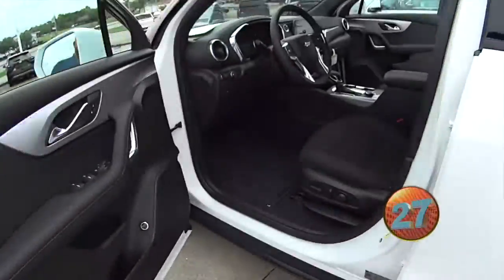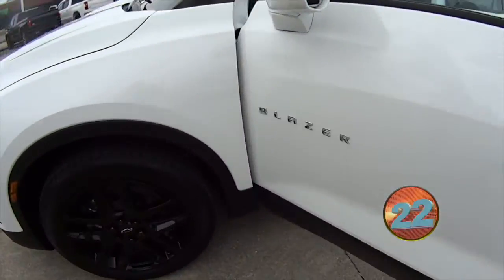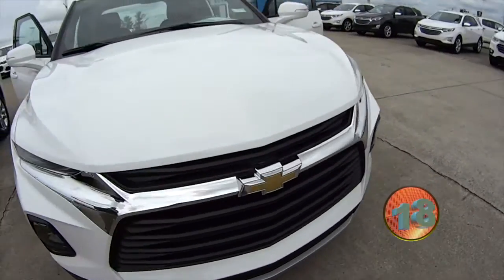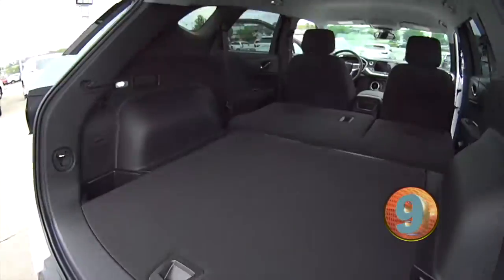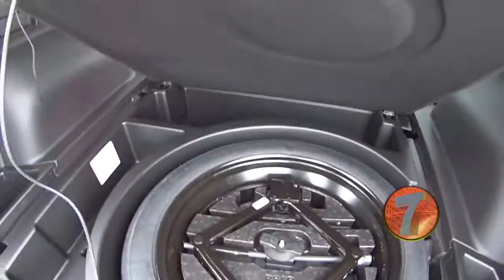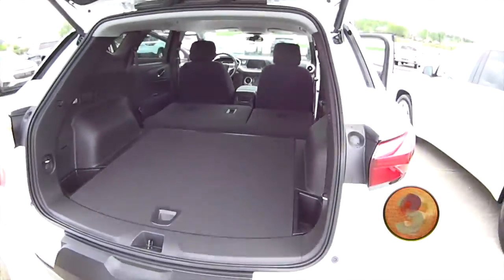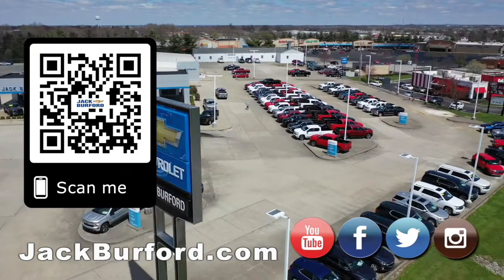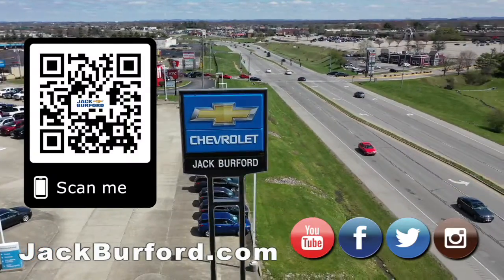30 Sec walkaround New Black and White Chevy Blazer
30 Sec walkaround New Black and White Chevy Blazer - See them all right here! Take your pick! - Message us to schedule your FREE TEST DRIVE!